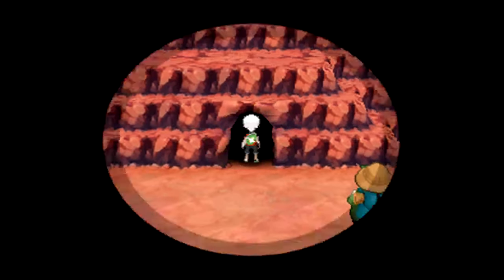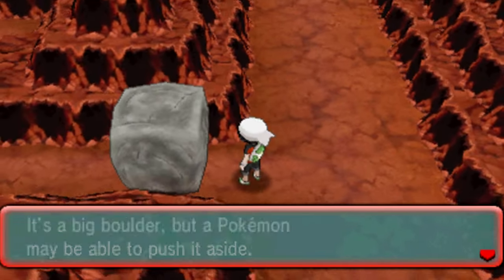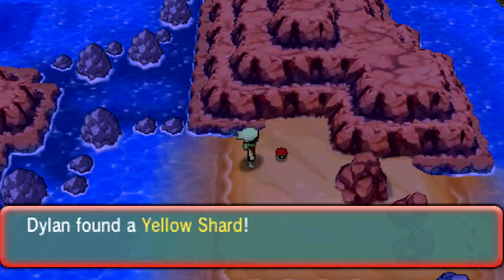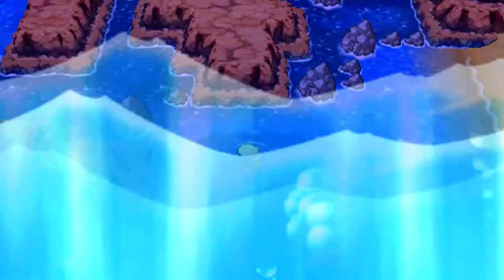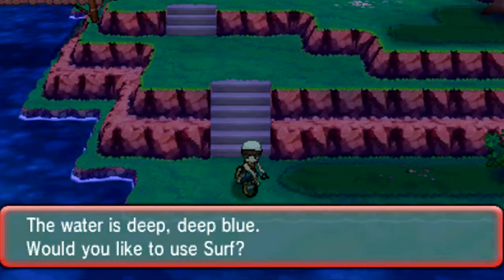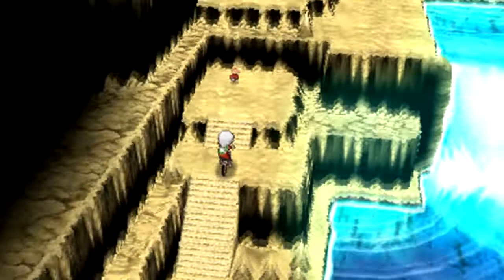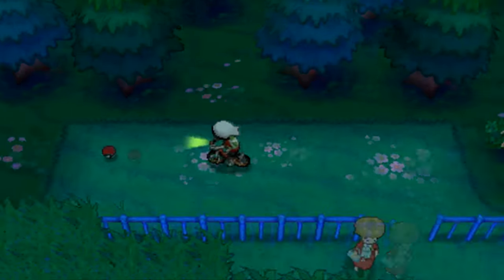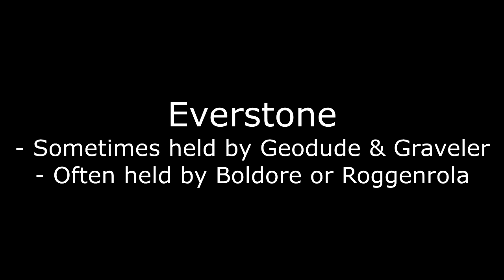How & Where to get - All Evolution Stone Locations (Fire Stone, Water Stone, etc)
This video shows you how to get all evolutions stones in Omega Ruby & Alpha Sapphire.
Timeline:
How to get a Fire Stone 0:40
How to get a Water Stone 1:24
How to get a Thunder Stone 1:24
How to get a Leaf Stone 2:26
How to get a Moon Stone 2:48
How to get a Sun Stone 3:02
How to get a Shiny Stone 3:19
How to get a Dusk Stone 3:36
How to get a Dawn Stone 3:36
How to get a Everstone 4:02